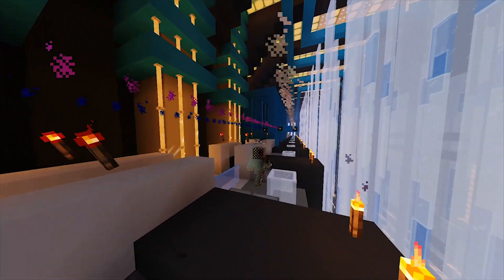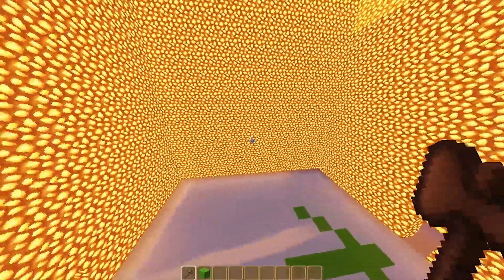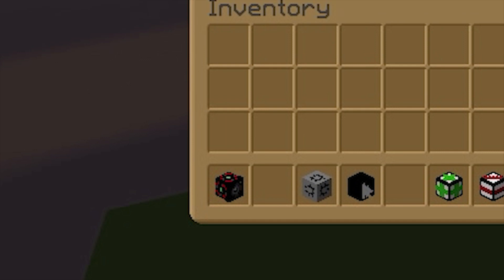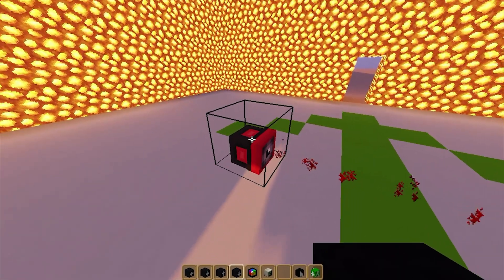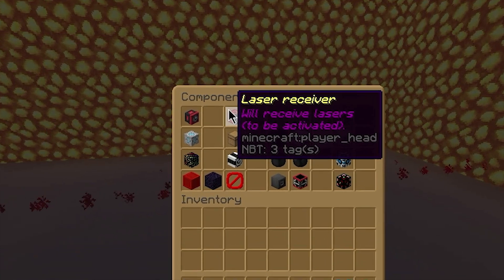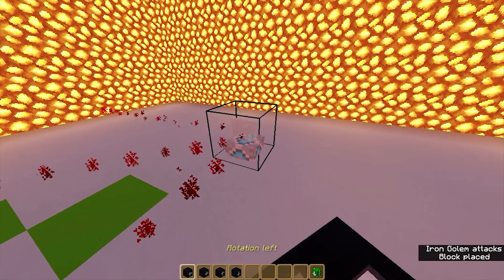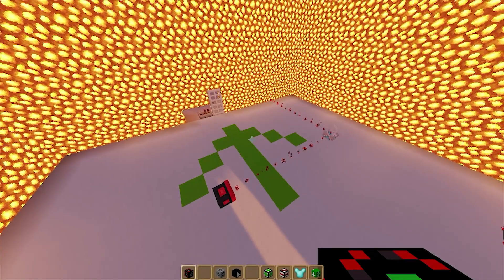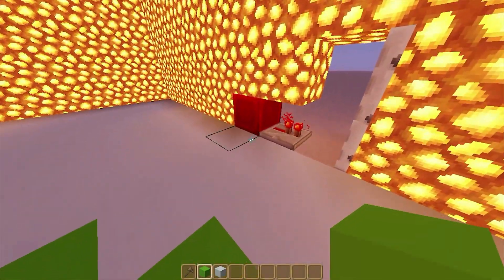Lasers Enigma Tutorial #1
The first tutorial for Lasers-Enigma.eu.
Image, Solve and Share puzzles based on light in Minecraft.

0:00 Introduction
0:35 1. Area creation
1:43 2. Puzzle creation
5:19 Conclusion & Credits